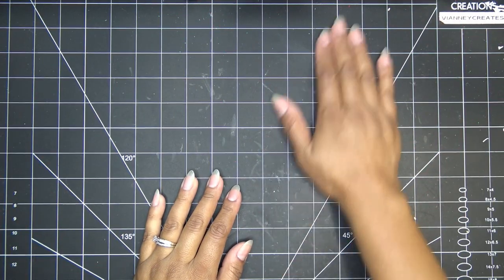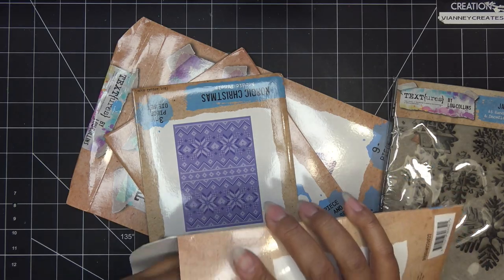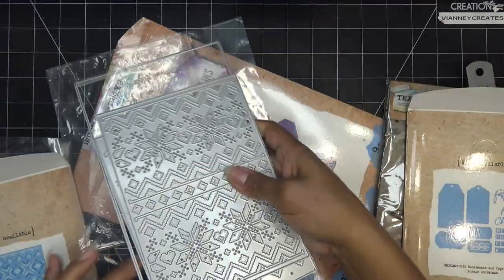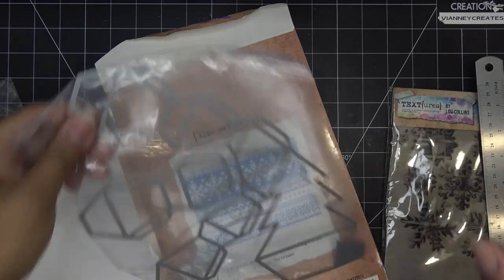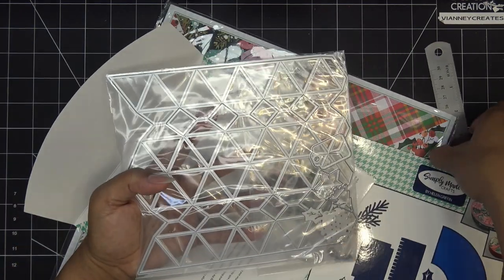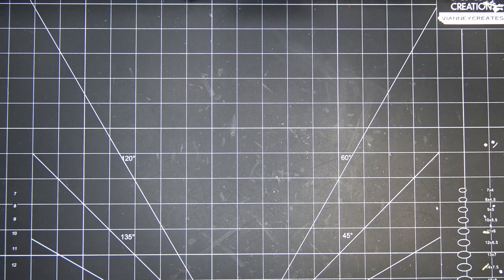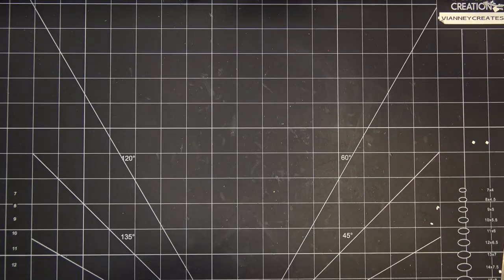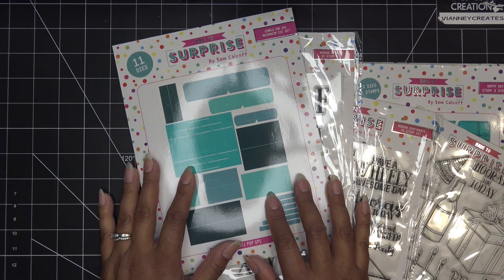A Look at Some Craftstash Exclusive Product Lines & $35 Craftstash Giveaway Info for My Viewers!!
***Link to Craftstash $35 Coupon giveaway entry page (Ends 8/14/22 at midnight BST)

Mailing Address:
Vianney Luna
United States